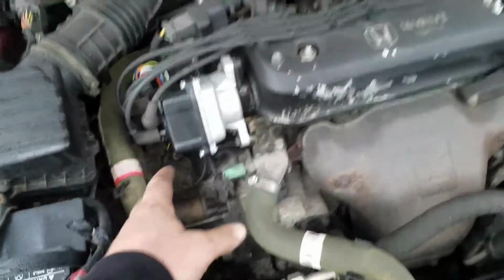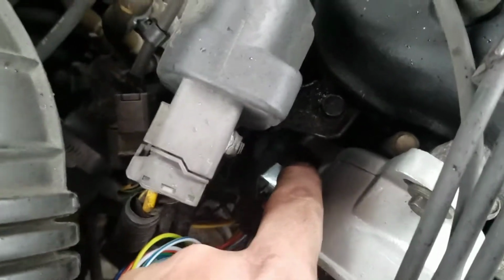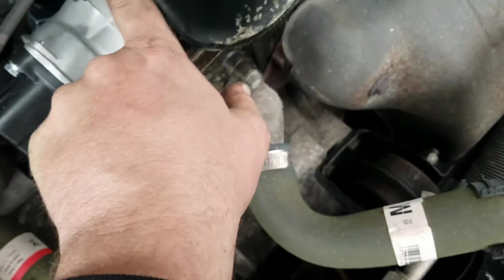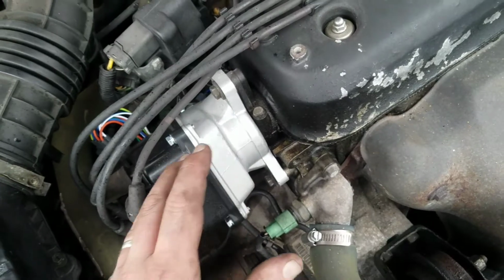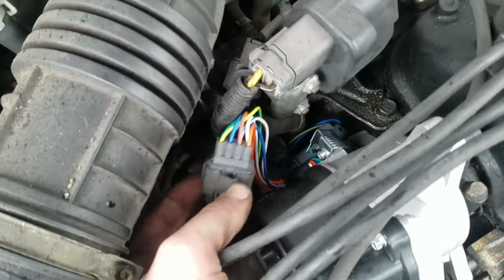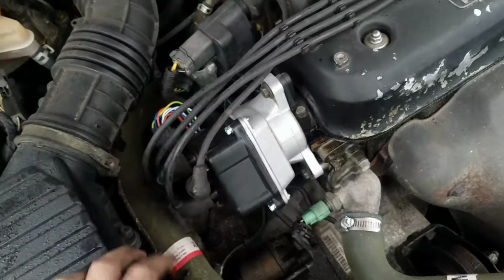Distributor "quick how to" 90-93 Honda Accord Distributor Replacement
Here I show you how to remove and install a distributor and your 90 through 93 Honda Accord with a 2.2 L 4 cylinder engine